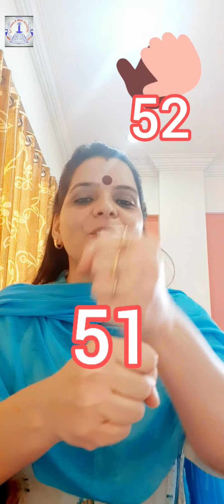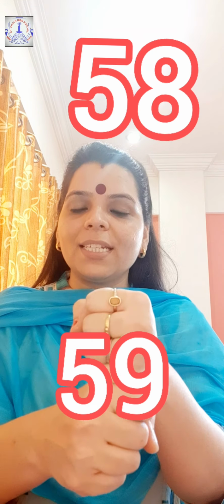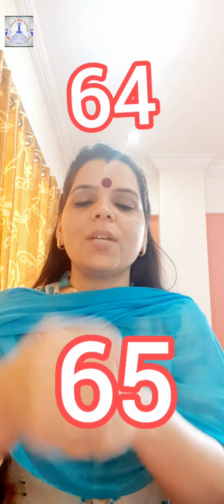TODDLEDOM - SR.K.G. - Maths - Write numbers 51 to 70